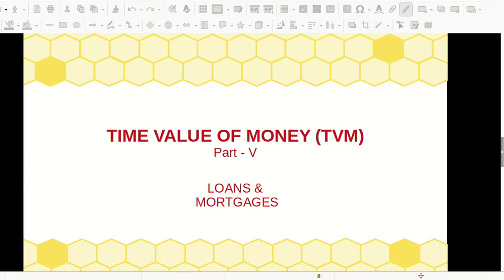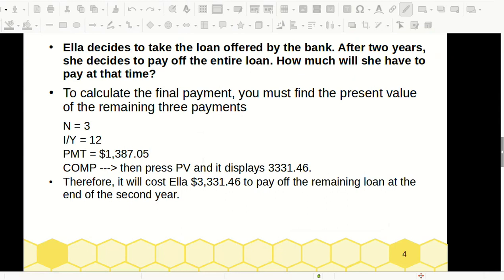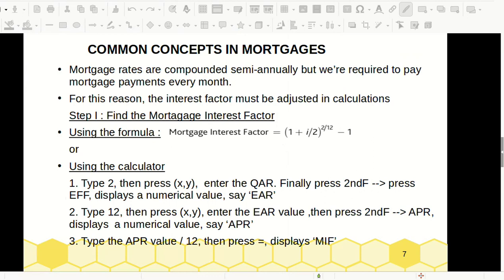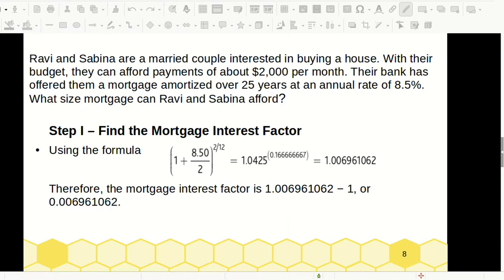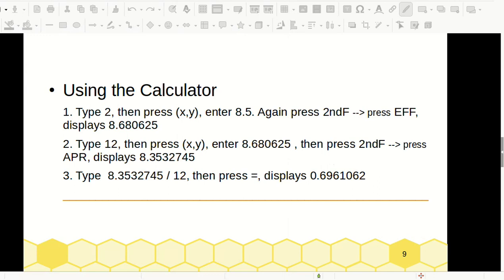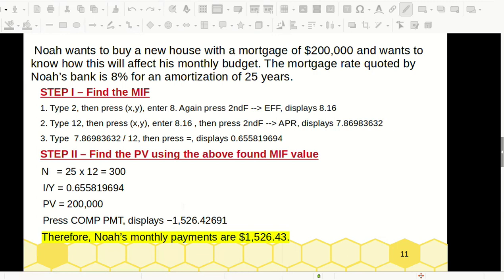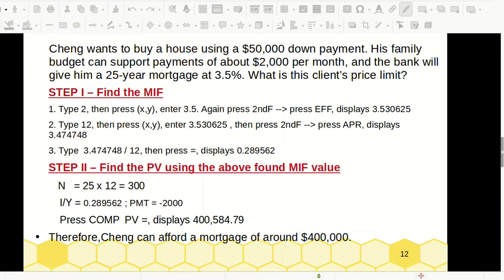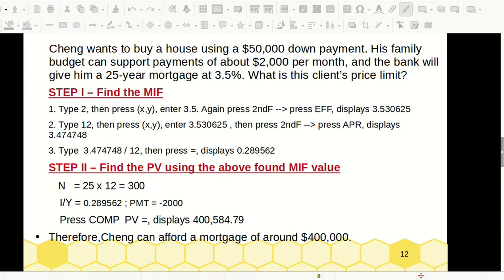Find out how the mortgage amount you would qualify for - in 11 minutes ???